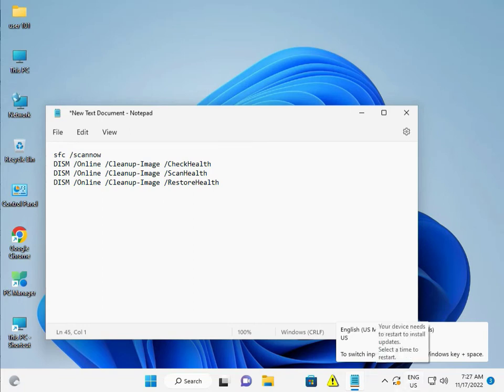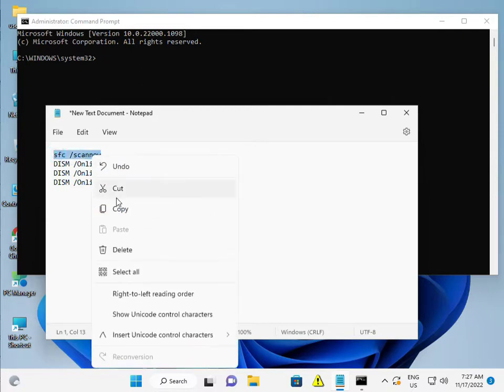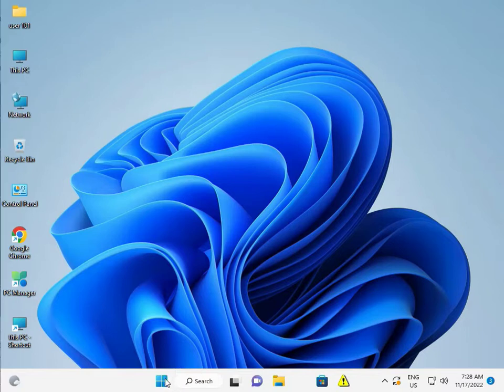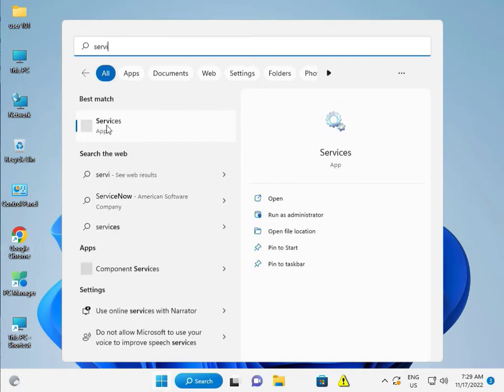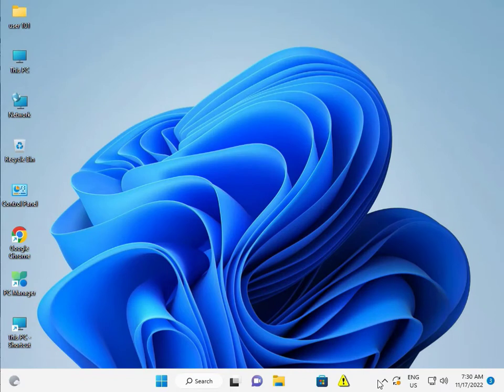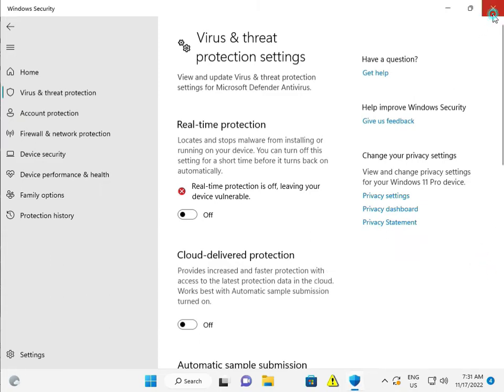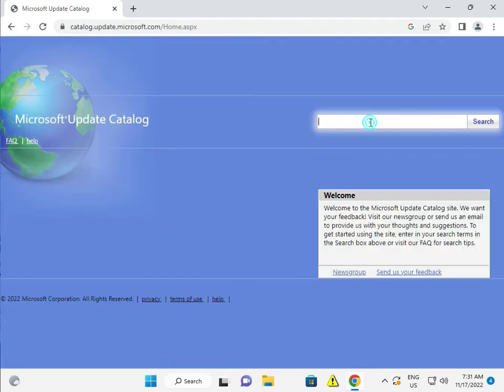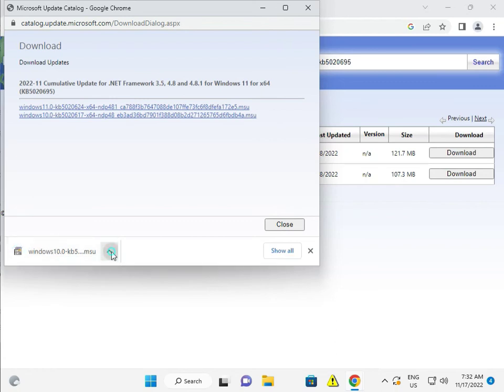How to fix KB5020695 NOT to install in Windows 11